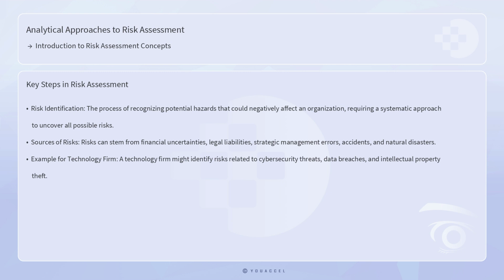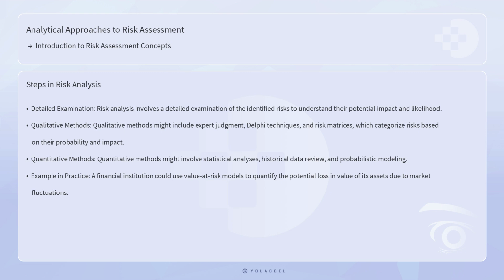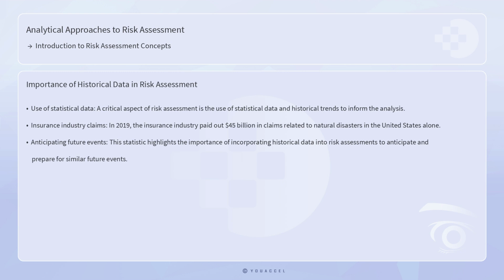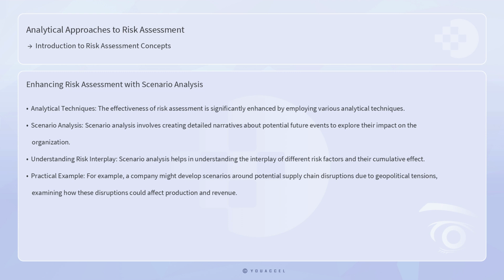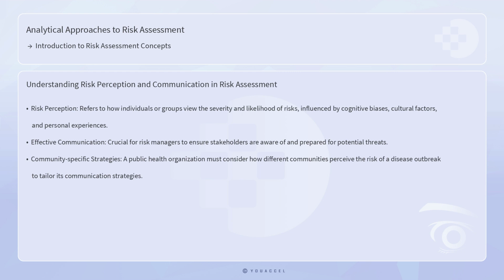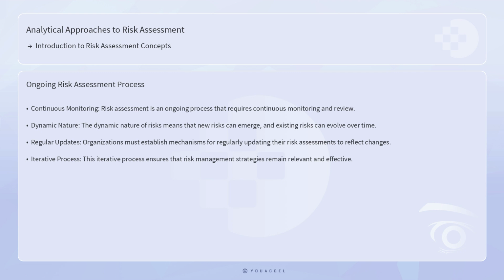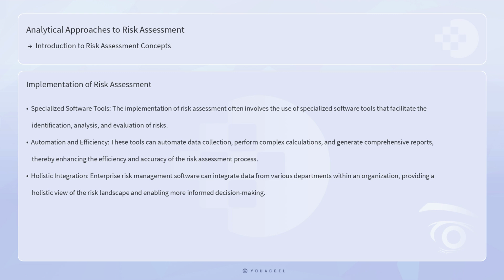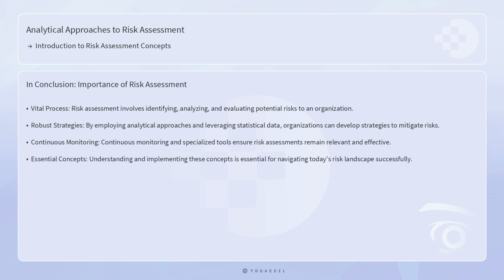Introduction to Risk Assessment Concepts | Exclusive Lesson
► Exclusive Lesson:  Introduction to Risk Assessment Concepts

► ENROLL IN THIS COURSE:
◙ Full Course Title: Essential Strategies for Effective Risk Management

► LESSON SUMMARY:
Risk assessment is a critical component in the field of risk management, serving as the foundation for identifying, analyzing, and prioritizing potential risks that could impact an organization. Understanding the core concepts of risk assessment is essential for developing effective strategies to mitigate these risks, ensuring both the stability and resilience of an organization. This lesson aims to provide an in-depth introduction to the fundamental principles and methodologies of risk assessment, contextualized within the broader framework of analytical approaches to risk management.At its core, risk assessment involves three primary steps risk identification, risk analysis, and risk evaluation. Risk identification is the process of recognizing potential hazards that could negatively affect an organization. This step requires a systematic approach to uncover all possible risks, which can stem from various sources, including financial uncertainties, legal liabilities, strategic management errors, accidents, and natural disasters. For instance, a technology firm might identify risks related...

► COURSE SUMMARY:
◙ Essential Strategies for Effective Risk Management
Dive into the thrilling world of risk management with our comprehensive course designed to equip you with cutting-edge theoretical insights! Unravel the complexities of risk identification as you learn to spot potential threats and opportunities that could redefine organizational success. Master the art of risk assessment, evaluating probabilities and impacts to build a powerful decision-making framework. Discover the strategic edge of risk prioritization, aligning your efforts with key organizational goals for maximum impact.

Immerse yourself in dynamic risk mitigation strategies, and explore the intricacies of risk control and reduction to bolster resilience within any organization. Expand your understanding of risk transfer and sharing, leveraging external partnerships to manage challenges more effectively. Stay ahead of the curve with our focus on risk monitoring and review, ensuring your risk management framework remains agile and responsive to evolving environments.

Explore the fascinating interplay between risk management and organizational culture, fostering a proactive approach that champions...

► COURSE LEARNING OBJECTIVES:
◙ Understand foundational risk management theories and frameworks
◙ Identify and evaluate potential threats and opportunities
◙ Assess risk probability and impact for informed decisions
◙ Prioritize risks in alignment with organizational goals
◙ Develop effective risk mitigation strategies
◙ Implement risk response plans based on theoretical models
◙ Understand principles of risk control and reduction
◙ Explore risk transfer and sharing mechanisms
◙ Establish a continuous risk monitoring and review process
◙ Create a dynamic risk management framework
◙ Foster a risk-aware organizational culture
◙ Analyze real-world risk management case studies
◙ Apply risk management principles across sectors
◙ Evaluate successful and challenged risk initiatives
◙ Enhance ability to contribute to organizational risk efforts
◙ Transform approach to risk management with confidence